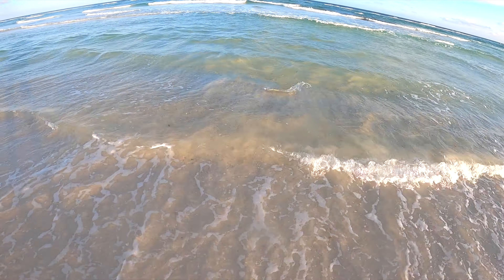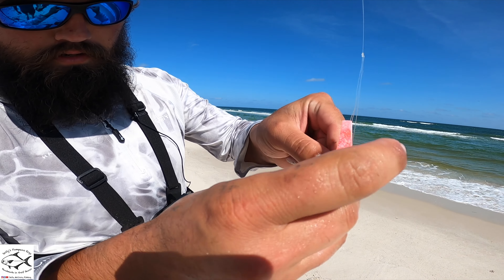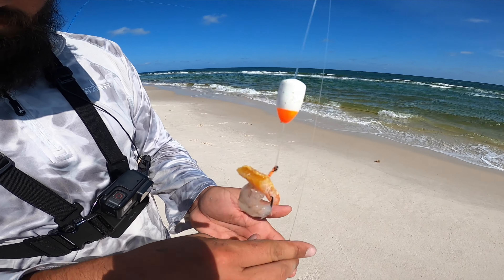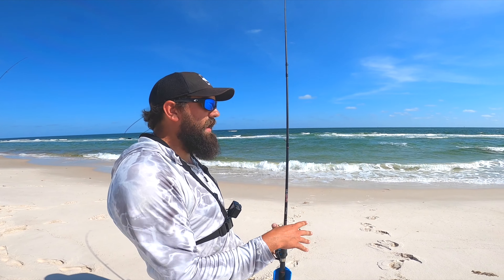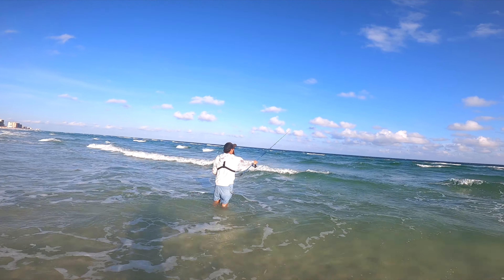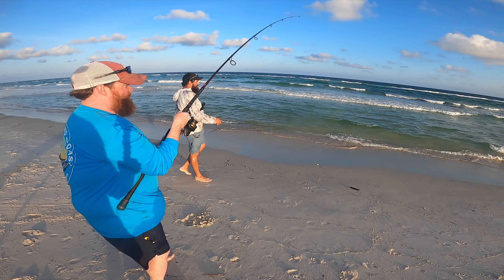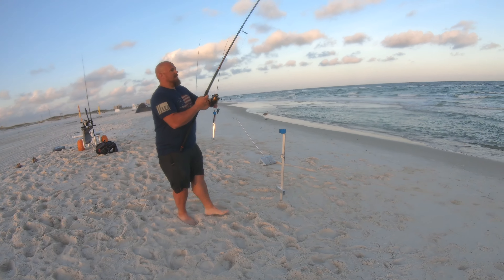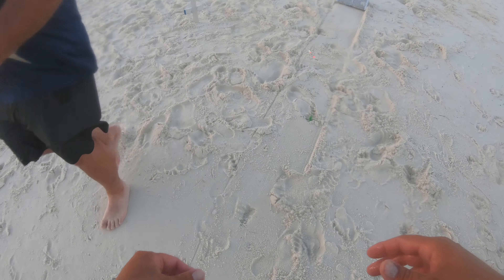Surf Fishing For His FIRST Pompano! *Orange Beach AL*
Now offering guided surf fishing trips on the Alabama coast!

Bait knife

Rapala Scissors

CAMERA GEAR